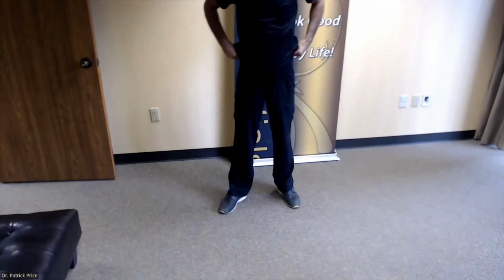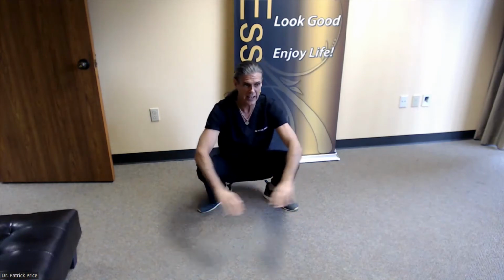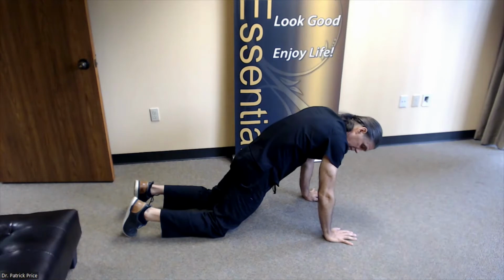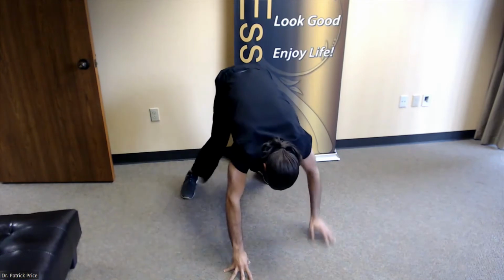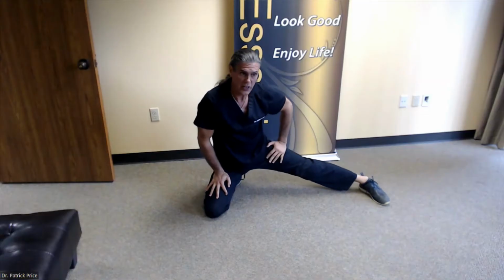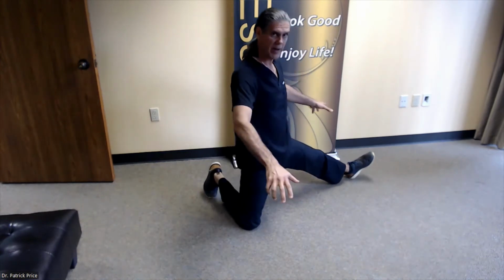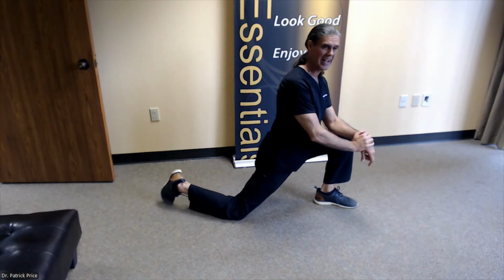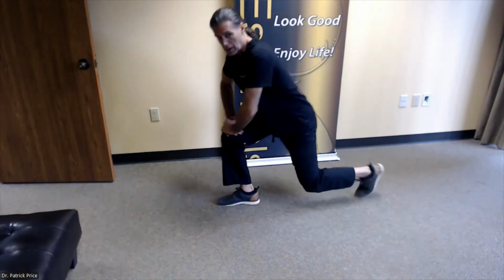3 Movement to do every day by Dr. Patrick Price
Dr. Price demonstrates 3 movements you should perform every morning. He also demonstrates 3 extra movements for those who have a tight Low Back. Each morning you should start your day with a half lemon in water and then begin your movements. 3 is always a good number to start with, even for beginners. These movements are designed to keep your spine loose and flexible all the days of your life.

More Low back videos are coming your way, be watching for more from Dr. Patrick Price.